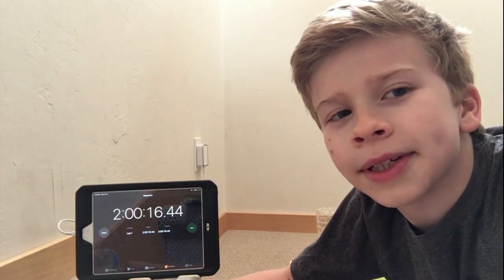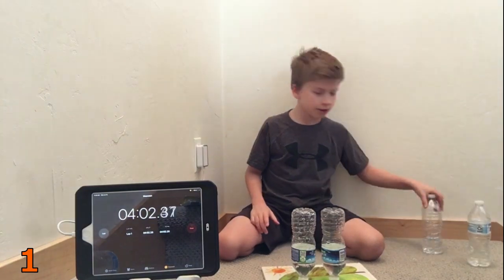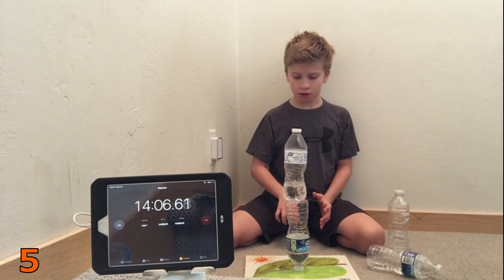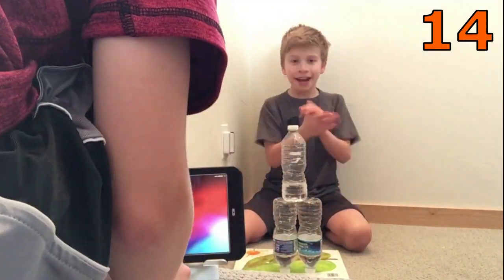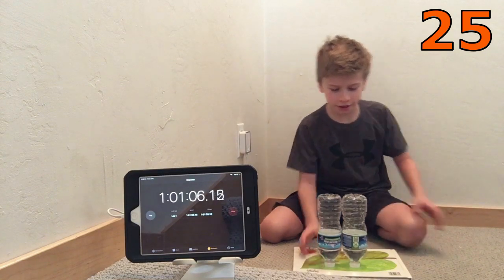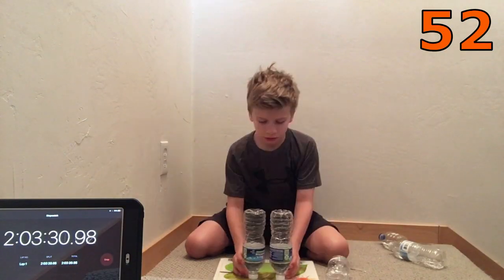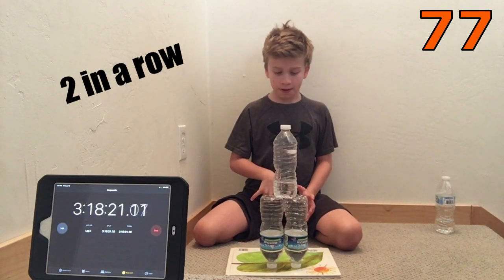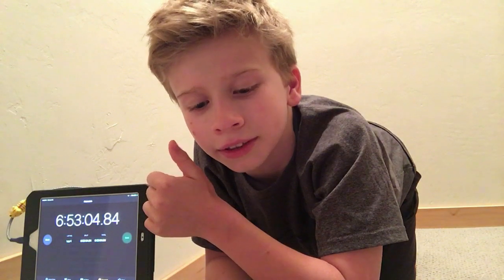How Long Will It Take to get 100 TOWER SHOTS?!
This should be impossible...
Gavin does 100 bottle flip tower shots in one day. He does cap on caps, bottom on bottoms, and even a tower from That's Amazing Water Bottle flip trick shots #6!

Welcome to Vortex Trickshots! We post epic trickshots vids every few days.

We have been doing Trickshots for 3 years now across 2 channels and were inspired by That's Amazing, Dude Perfect, How Ridiculous, Trick Fusion, and Out of This World!